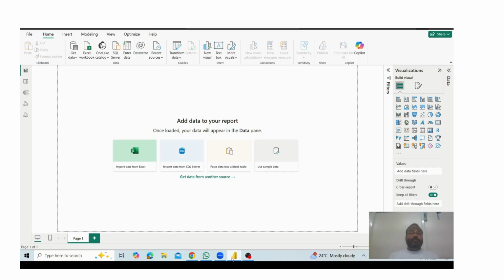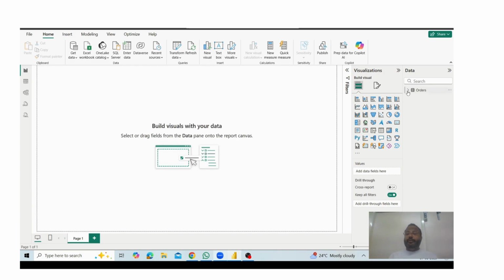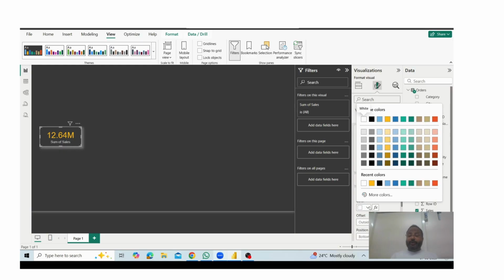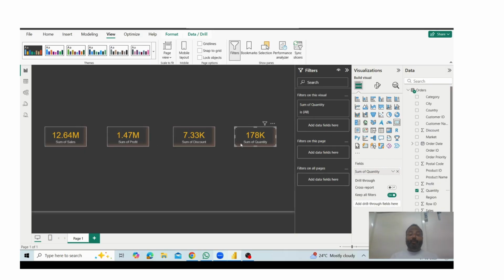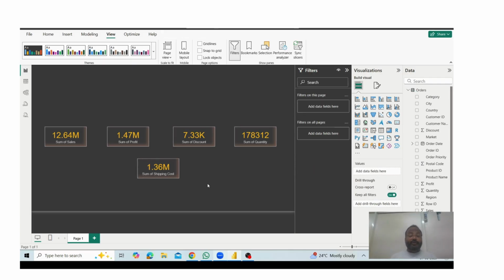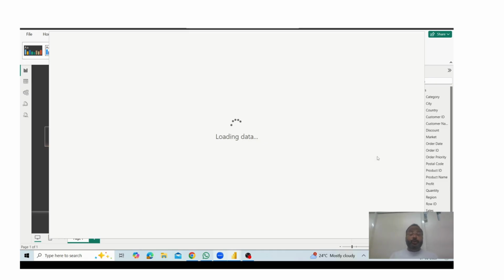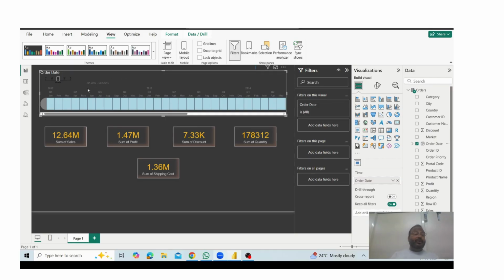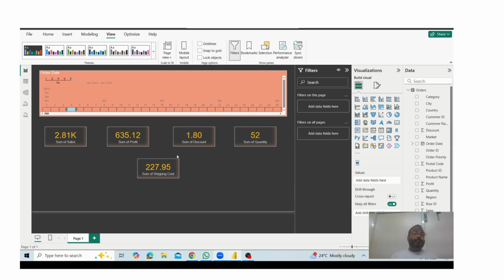Timeline slicer in power BI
Date Slicer